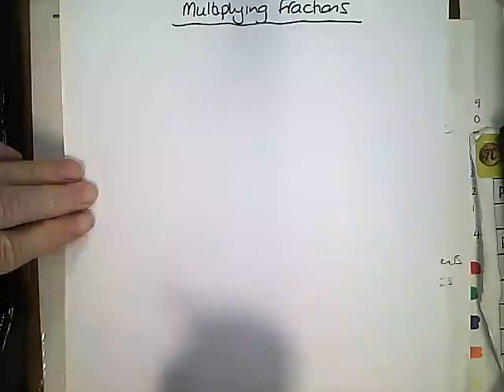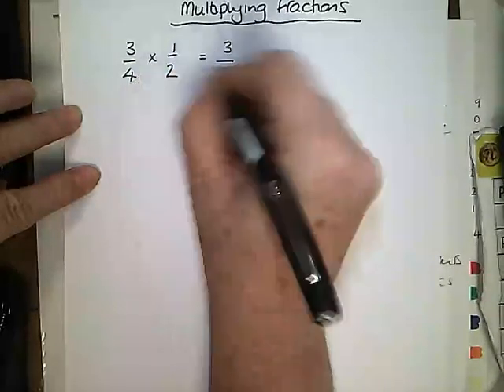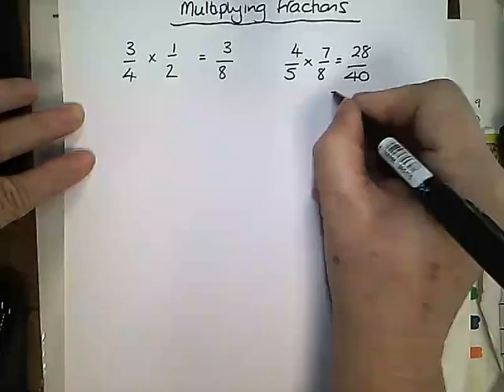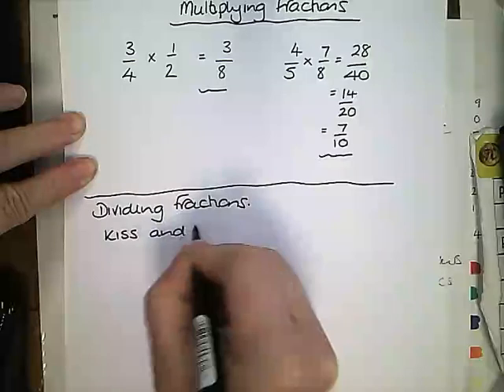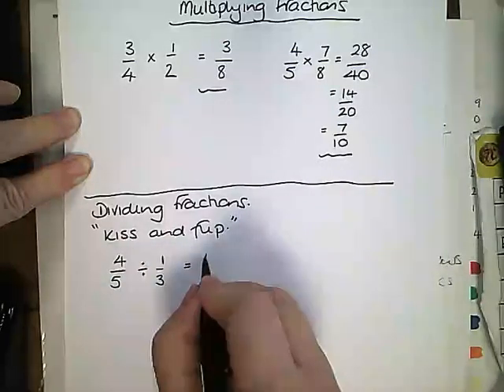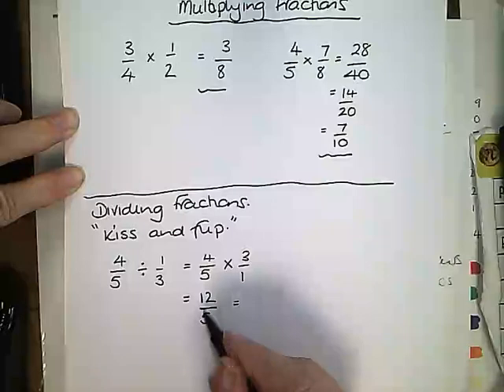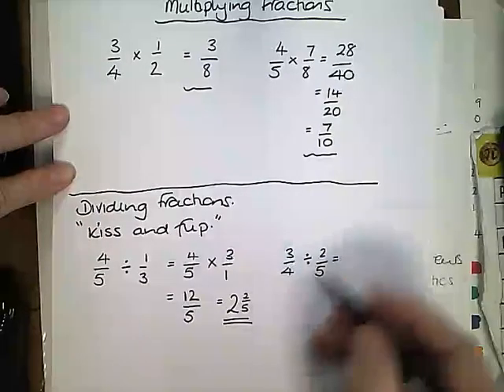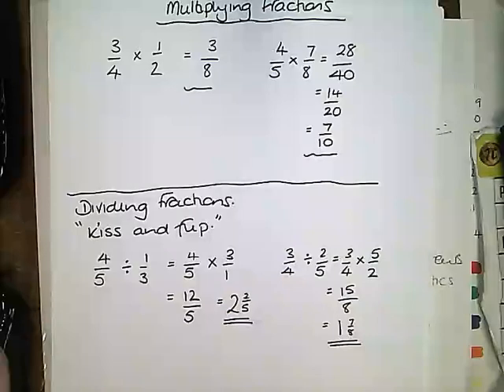Multiplying and dividing Fractions